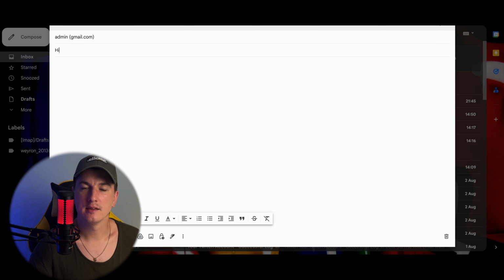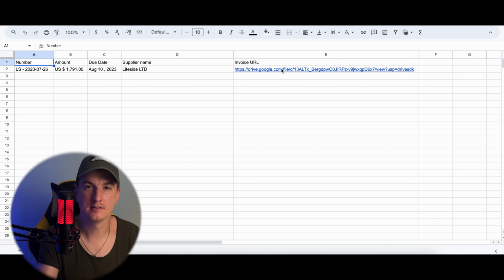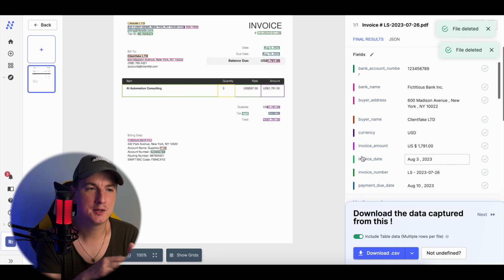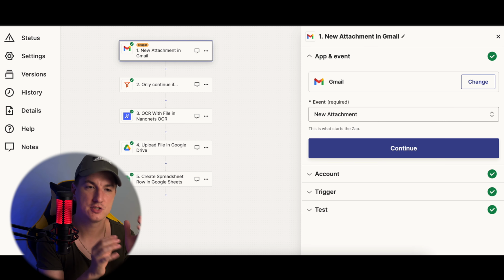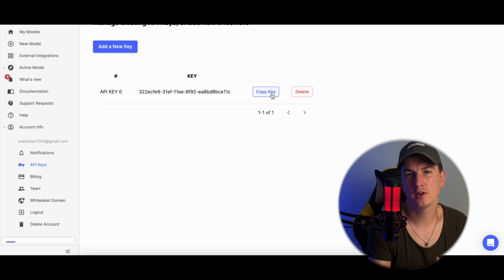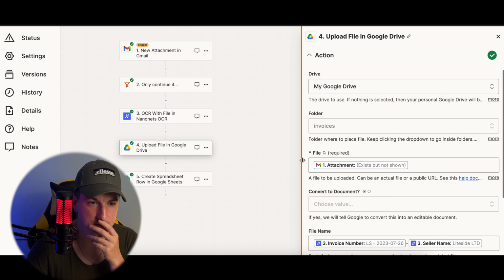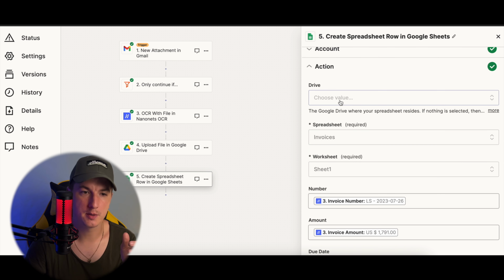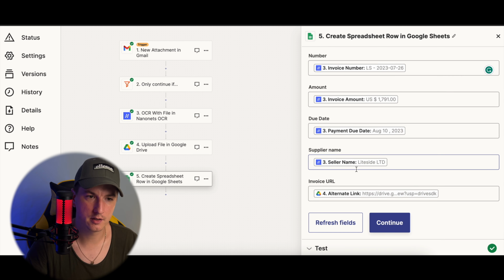AI for Real Estate: Streamlining Invoice Management with Integration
Discover the power of integrating AI for efficient invoice management in the real estate sector. As the industry evolves, the need for seamless and automated invoicing systems becomes crucial. Dive into the benefits, best practices, and a step-by-step guide on leveraging AI for real estate to streamline your financial workflows. Whether you're a seasoned property manager or new to the real estate world, this video will provide valuable insights to modernize your invoicing process.

Witness how AI automation for real estate wipes out cumbersome paperwork and transforms it into a streamlined, automated process. Harness the power of Gmail, Google Drive, Zapier, and Nanonets to make invoicing a breeze. This isn't just a snazzy tech upgrade - it's a complete game-changer that'll massively boost your productivity and let you zero in on what truly matters: growing your business.

Whether you're a business owner, an entrepreneur aiming for passive income, or someone curious about the future of AI in real estate, this video is for you. Say goodbye to paperwork, hello to automation, and discover how to work smarter, not harder, with the power of AI.

Looking to start an online business with no money? Interested in exploring AI or chatgpt as a side hustle? You're in the right place. By taking a leap into the world of AI Automation, I've learned firsthand how to grow a business from home, tapping into a market ripe with opportunity.

Together, we'll navigate the hurdles and celebrate the triumphs that come with pioneering an online business in AI Automation. Together, we're redefining what it means to start an online business. Let's go!